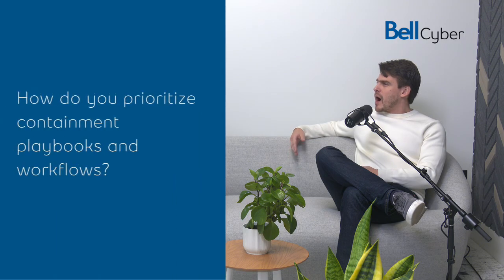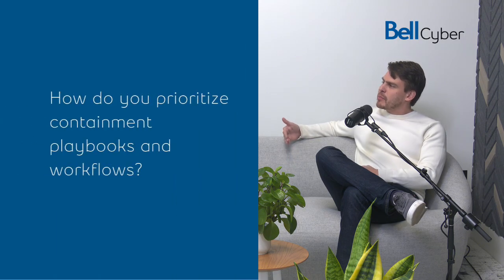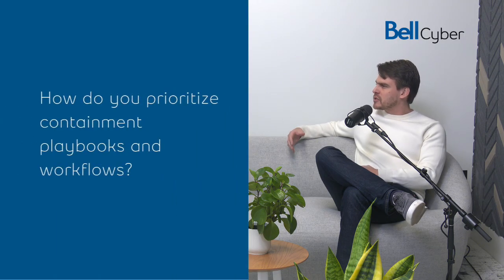Inside the Mesh Episode 03